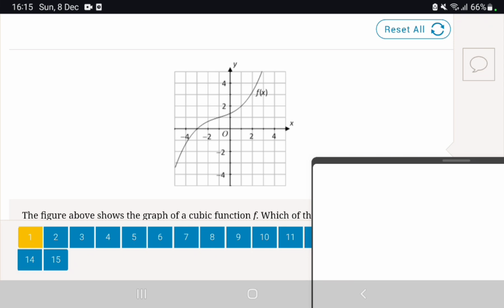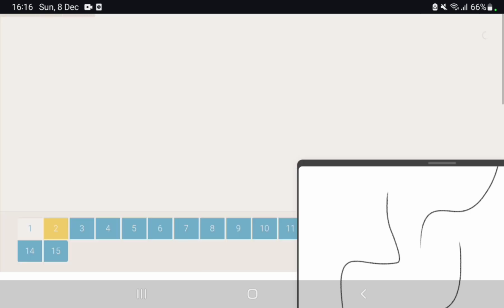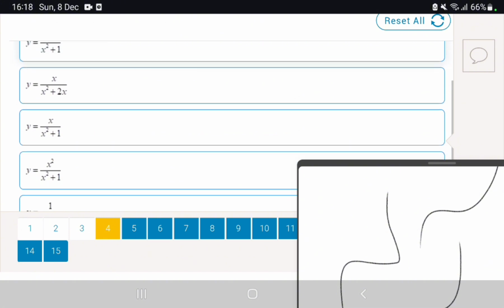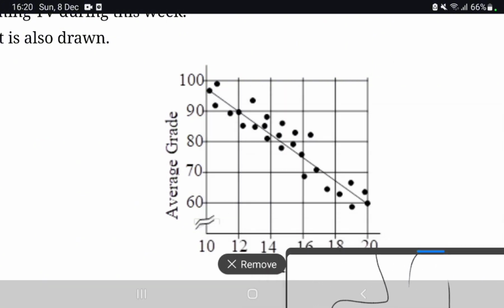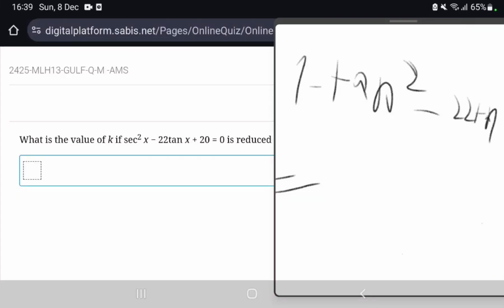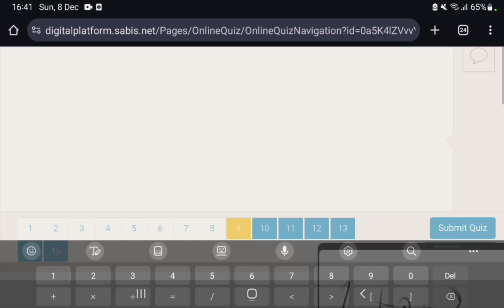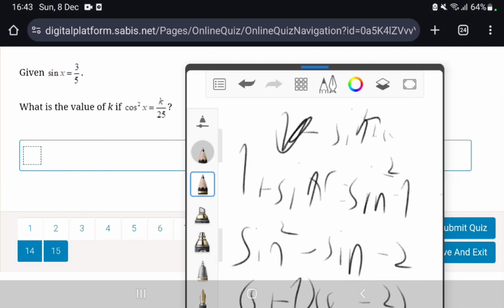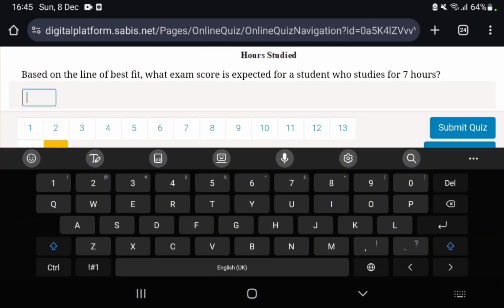Math CA Term 2 Week 3 Quiz (explained by Hammouda)